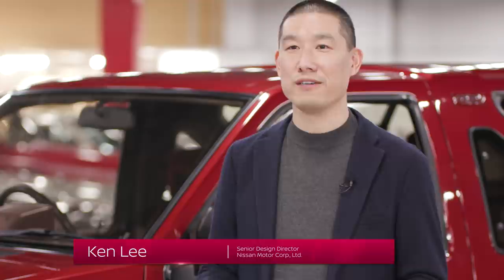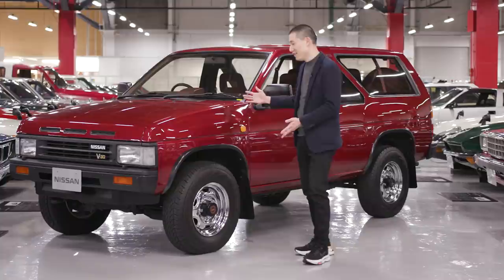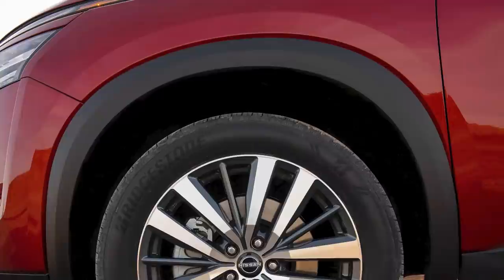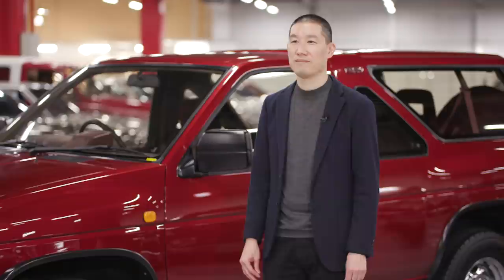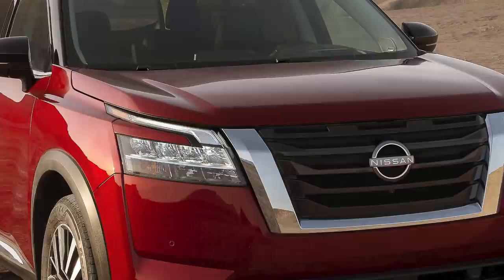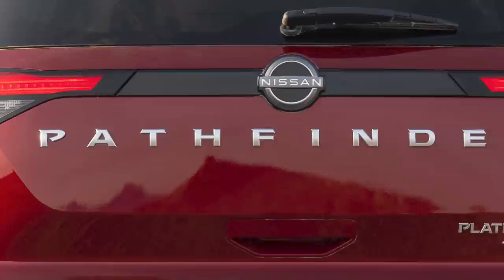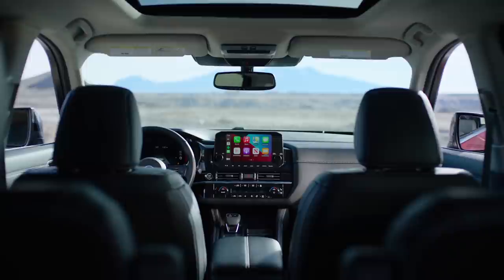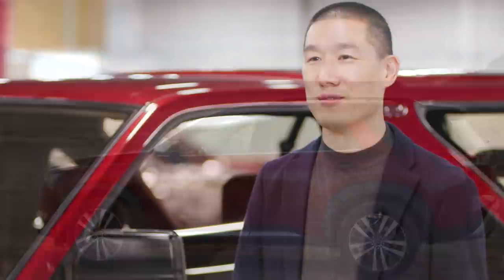Design Spotlight | Nissan Design Director Ken Lee on All-New 2022 Pathfinder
Nissan Pathfinder Design Director Ken Lee speaks on how the design of the 2022 Nissan Pathfinder was inspired by the original first-gen model.